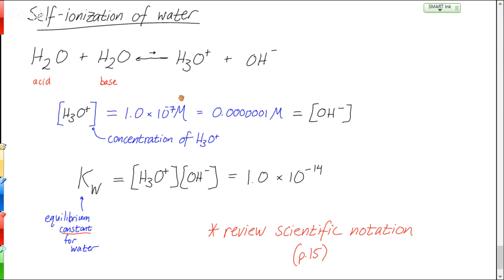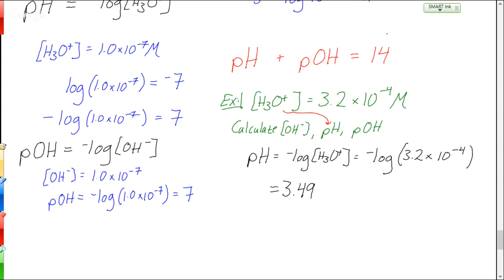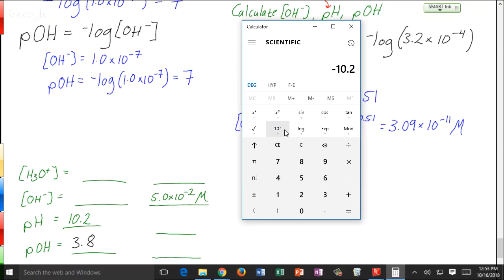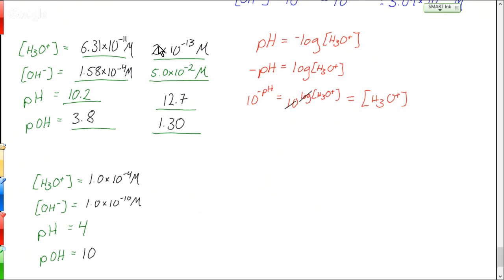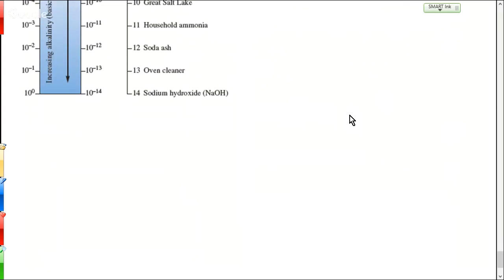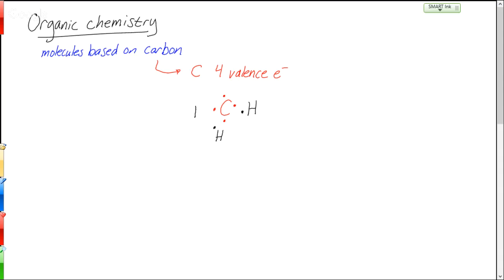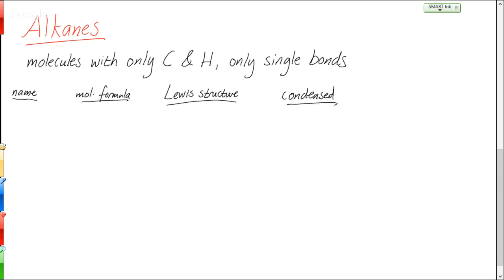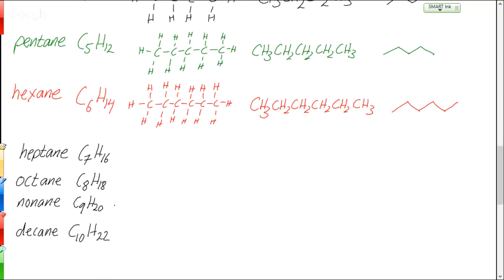CHM 100-005 - pH and organic 1